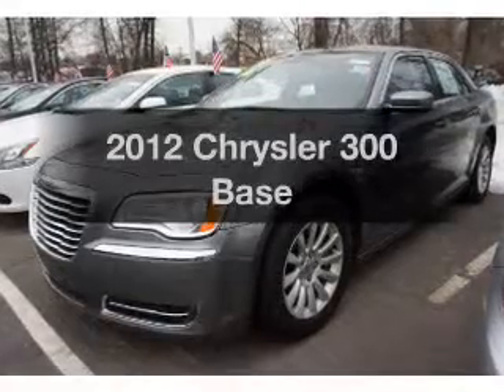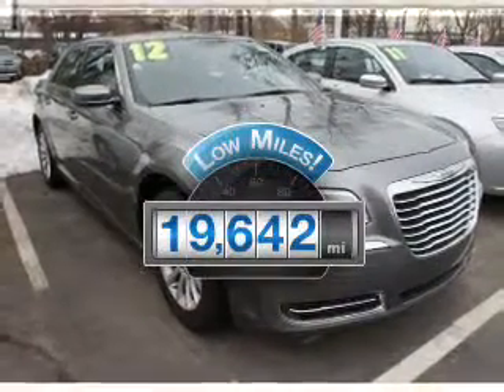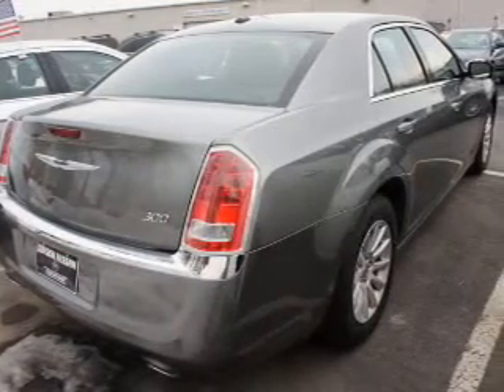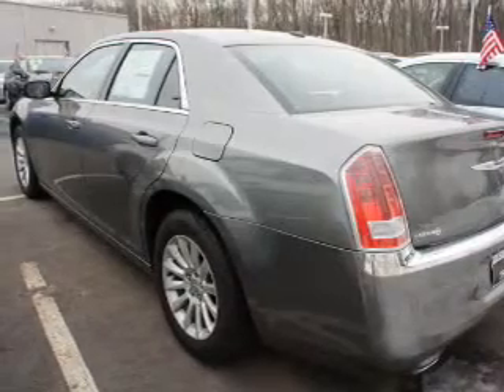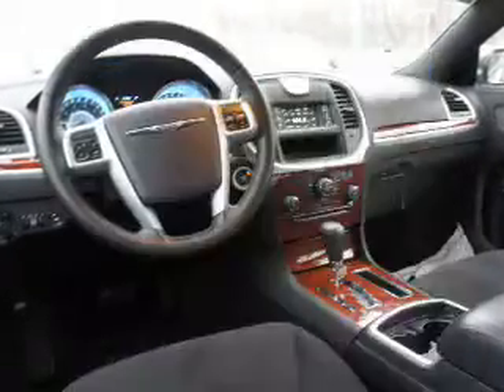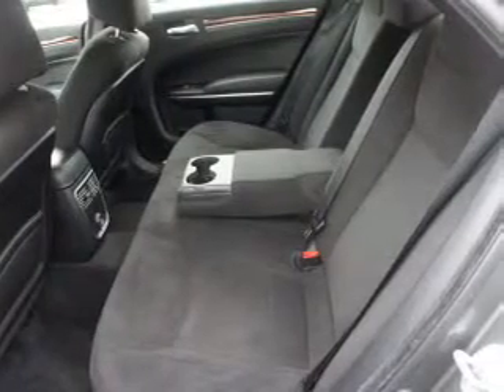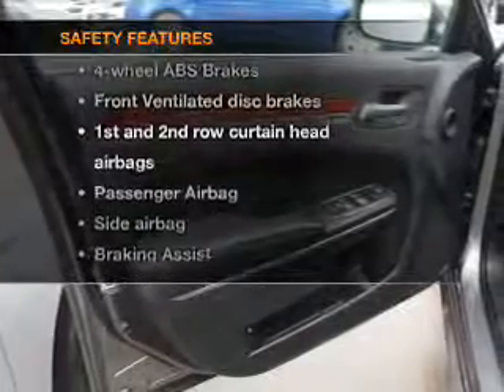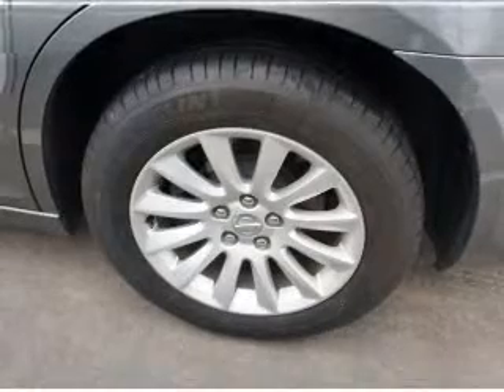2012 Chrysler 300 - Little Falls NJ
Year: 2012
Make: Chrysler
Model: 300
Trim: Base
Engine: 3.6 liter 6 cylinder 24 valve
Transmission: Automatic
Color: Tungsten Clearcoat Metallic
Mileage: 19642
Address: